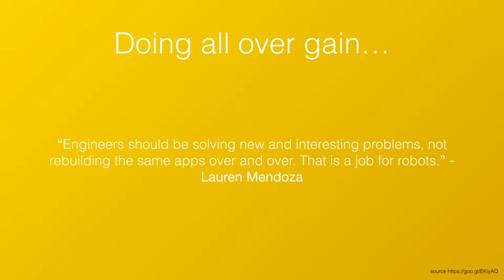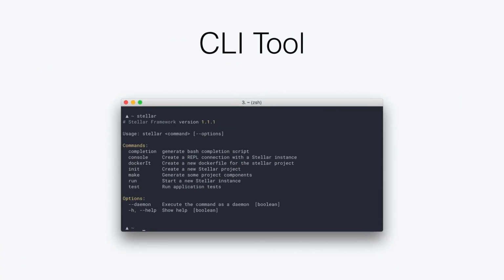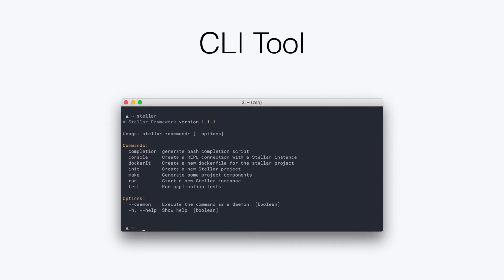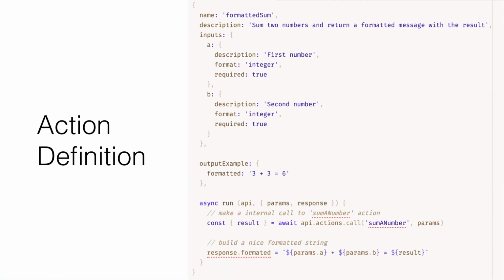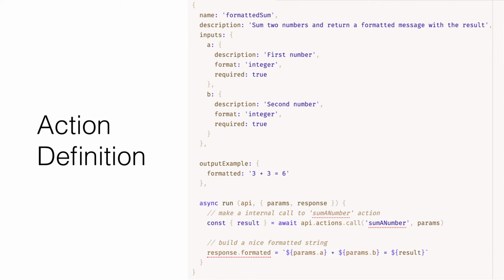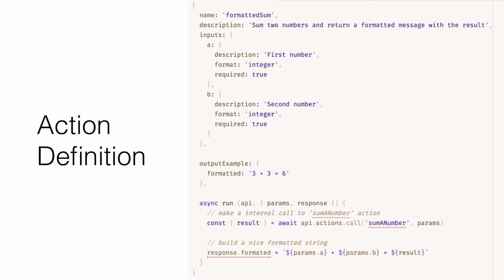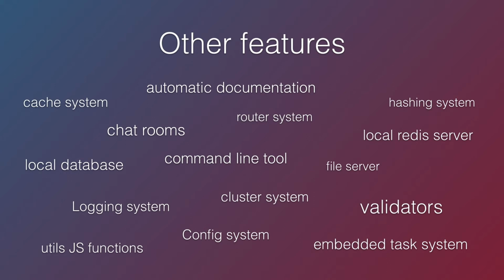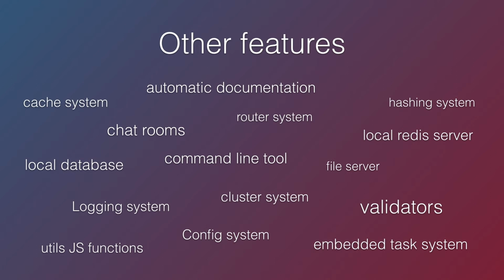Stellar - Introduction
In this first video, I want to show you a quick resume of what Stellar is, talking a little about the next challenges that our companies are facing, the bad things that we have been made during the last years and introduce some strong points of using Stellar.

PS: I really apologize for my English, I ill try my best on this new challenge.